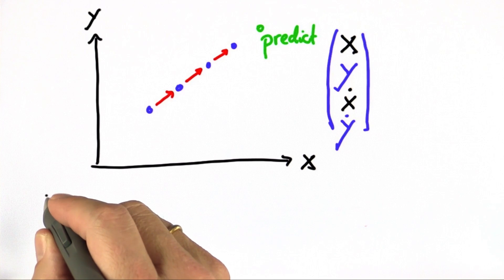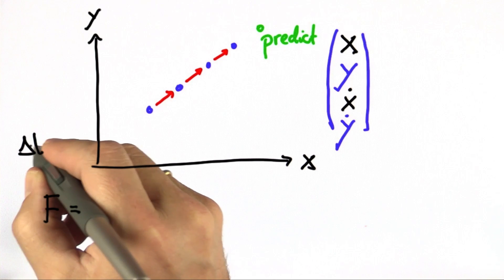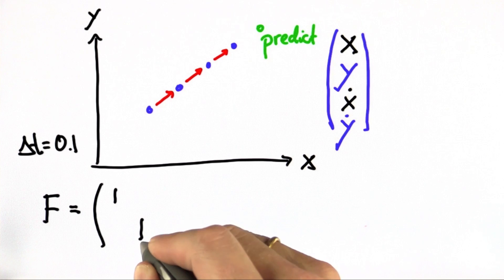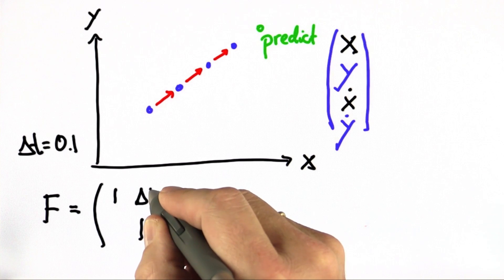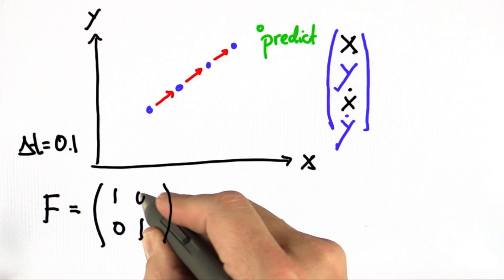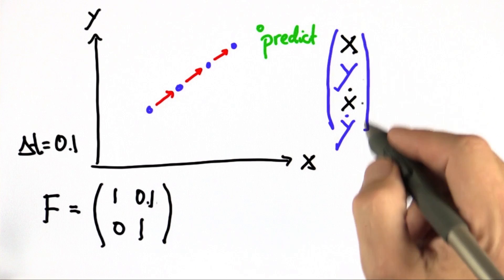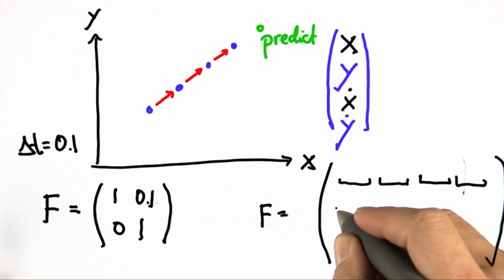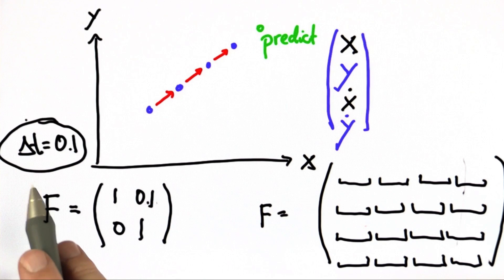State Transition Matrix - Artificial Intelligence for Robotics